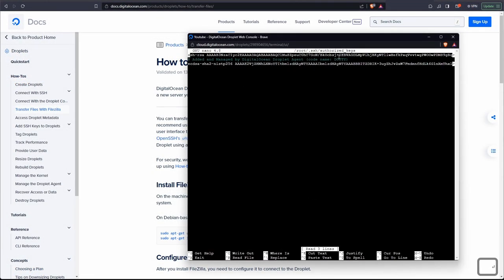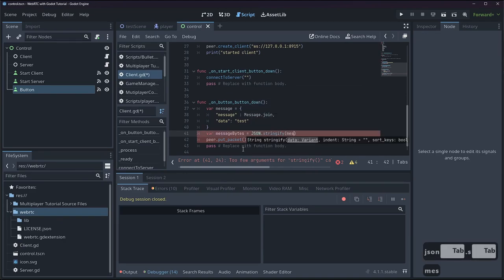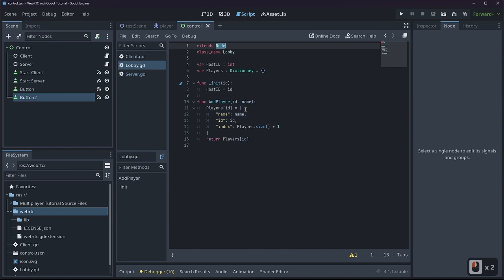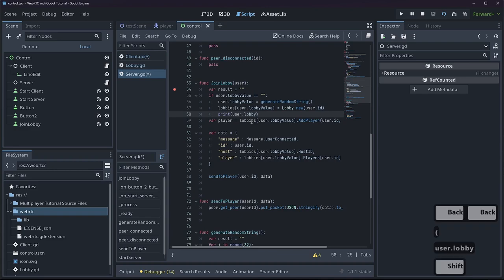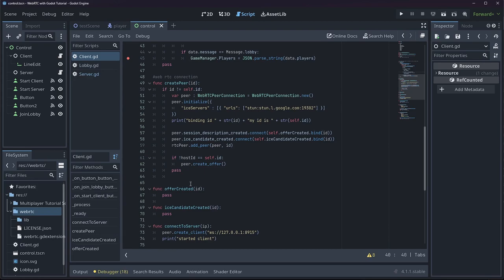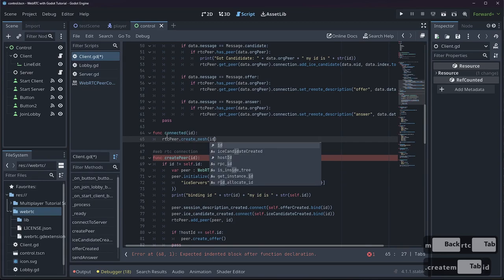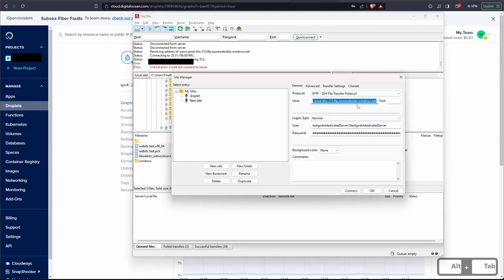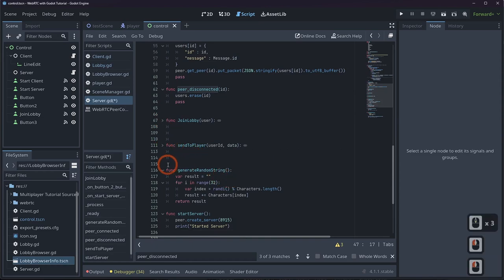A Short Introduction to WebRTC With Godot 4! Advanced Godot!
In this video, we discuss how to use WebRTC with Godot!

TIMESTAMPS
00:00:00 – Start
00:00:46 – What Is WebRTC?
00:05:02 – Discussing the Prebuilt Scene
00:06:45 – Adding the WEBRTC Library
00:09:11 – Settign up Our Client Connection
00:12:30 – Setting Up Our Signaling Server Connection
00:15:30 – Sending Data to Our Server
00:17:53 – Parsing and Getting Data From the Server Buffer
00:22:26 – Sending Data From Server to Clients
00:30:44 – How To Build a Lobby System
00:49:27 – Setting Up Our Lobby So Others Can Join
00:58:00 – Getting Started With Our WEBRTC Data Transfer
00:59:13 – Creating Our WEBRTC Peers
01:06:48 – Creating Our Offer
01:08:15 – Discussing What a Local Description vs Remote Description Is
01:09:36 – Creating Send Offer and Send Answer Functins
01:14:29 – Relaying Peer Information Though Our Server
01:17:03 – Relaying the Offer Answer and Candidate Data
01:22:53 – Setting Up Our Mesh Connection
01:24:26 – Connecting a Couple Mutiplayer Signals
01:32:06 – Setting Up RPC Calls
01:33:48 – Setting Up a Dedicated Server
01:35:04 – Using Digital Ocean To Host Our Server
01:37:35 – Tldr File Transfer to Digital Ocean
01:40:24 – Exporting Our to Linux for Our Server
01:42:46 – Running Our Server
01:45:24 – IT WORKS!
01:45:51 – How To Disown the Server Process Allowing It To Stay Open
01:48:35 – Hooking Up Our Old Multiplayer Tutorial
01:53:56 – Removing Lobby on Game Start (To Not Overload the Server Over Time)